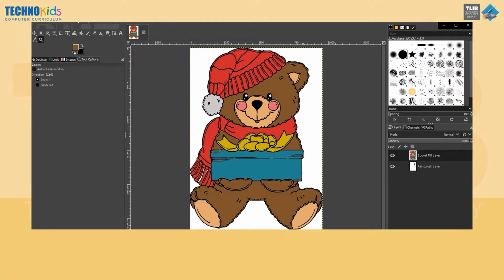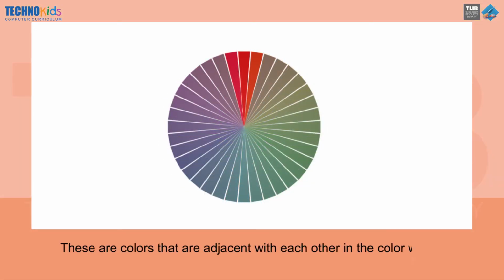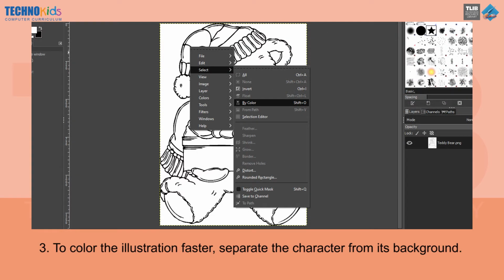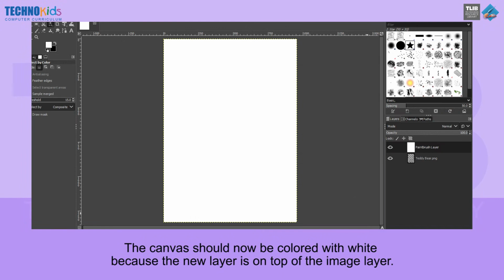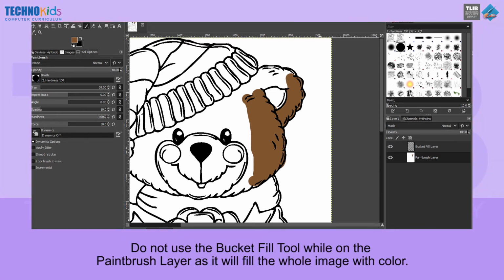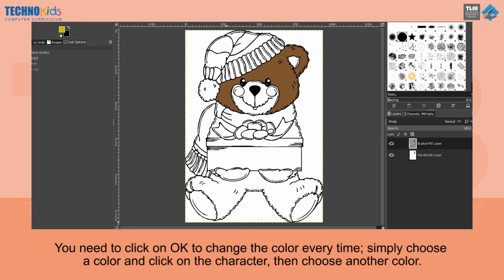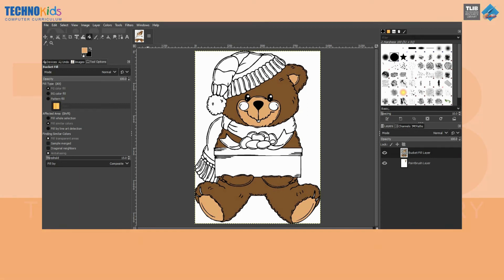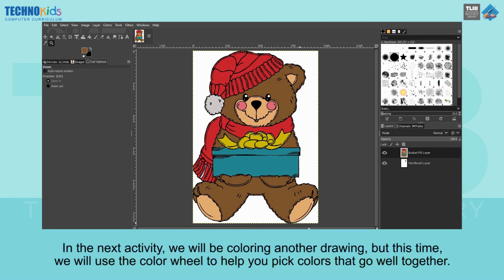TKPHGIMP Q1M6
TechnoGimp

Color Me

Skills:
By the end of the meeting, the learners should be able to:
Use the Paintbrush and Bucket Fill Tools to color a character.
Use layers to effectively color a character.

-Objectives-
Combining your knowledge of layers and Paintbrush/Bucket Fill Tools will allow you to color any digital character or object.